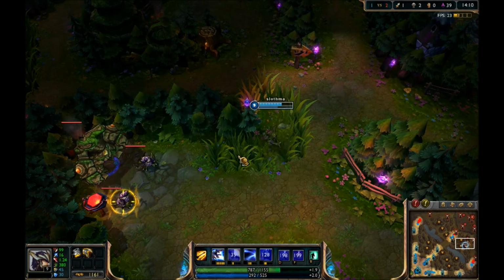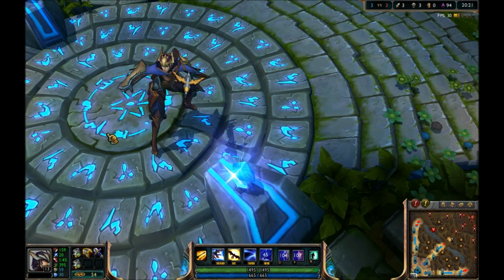(HD)Champion Review | Quinn and Valor: The Wings of Damacia | Gameplay/Commentary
Hey NoobSucks,Sheelo here and im bringing you a League Champion Preview/Review for Quinn and Valor: The Wings of Damacia. Quinn and Valor is a New Speedy ADC champion who excels at chasing down and executing her enemies. She was Immensely Fun to play, there for she gets a 8/10 on the review scale. Bye!

Have a nice day NoobSucks :D